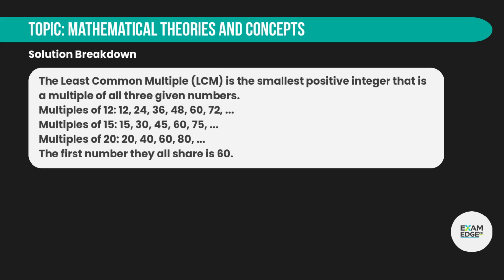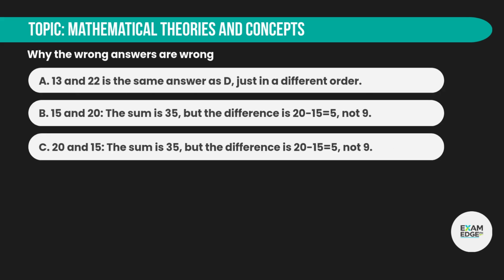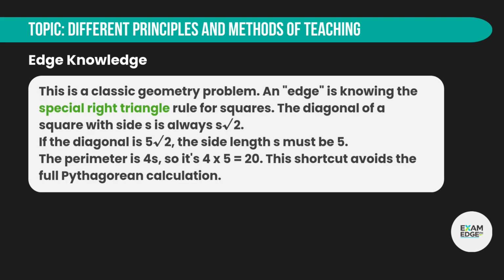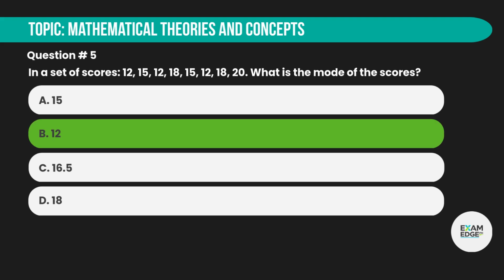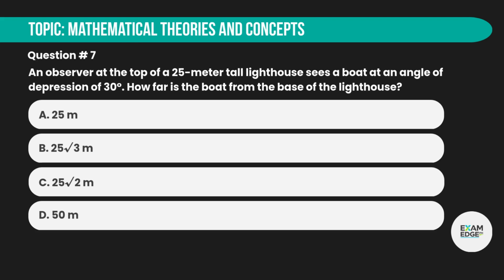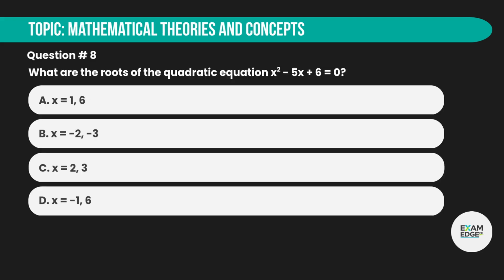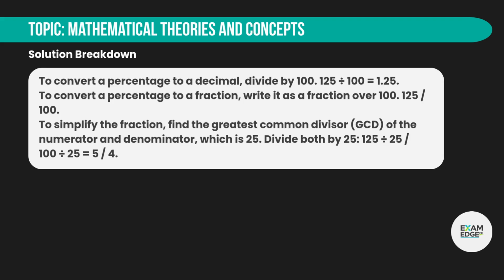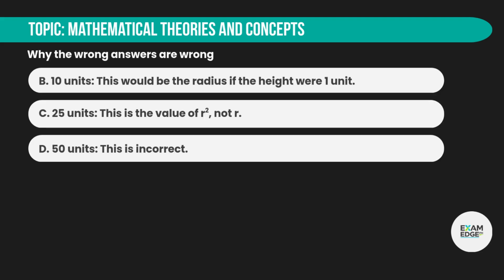LET Math Major Review 2025: Arithmetic, Algebra, Geometry, Trig, Stats (10 Q&A)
Attention all Secondary Level Mathematics Major LET examinees! Brace yourself for a comprehensive 10-question mock exam covering a wide range of Mathematical Theories and Concepts critical for your board exam.

This video is an essential review for your Field of Specialization. We'll tackle challenging problems from:
Arithmetic & Number Theory
Business Math
Basic and Advanced Algebra
Plane and Solid Geometry
Trigonometry

Test your specialized mathematical knowledge and ensure you're fully prepared to conquer the Mathematics Major component of the Licensure Examination for Teachers (LET).

In this Math Major LET Reviewer, you will:
* Answer 10 diverse practice questions covering key mathematical concepts.
* Receive clear, step-by-step explanations for effective problem-solving.
* Strengthen your mastery across various math disciplines vital for the LET.

How did you perform on this comprehensive math challenge? Share your score and insights in the comments below!